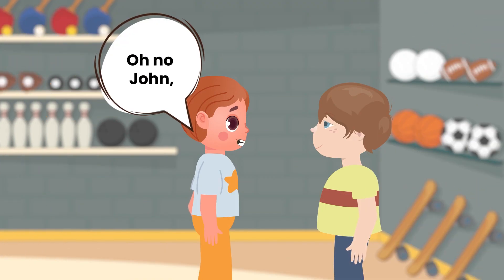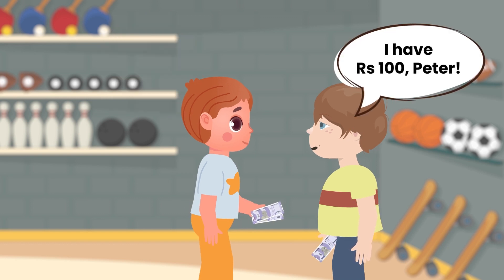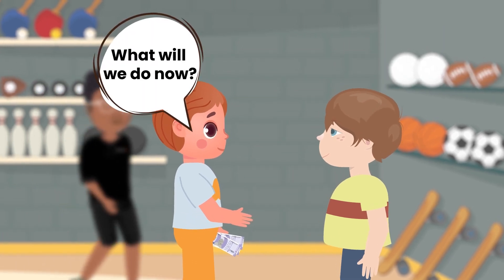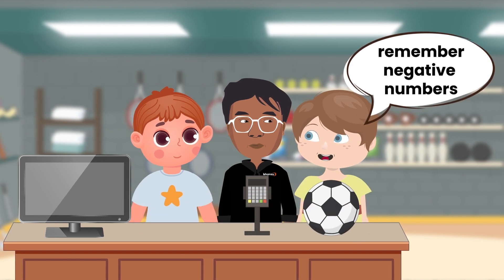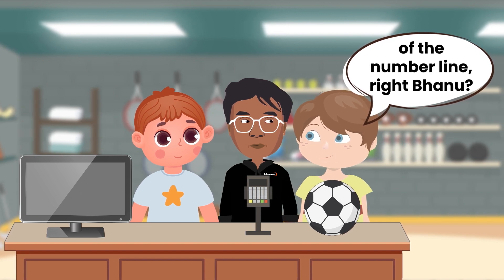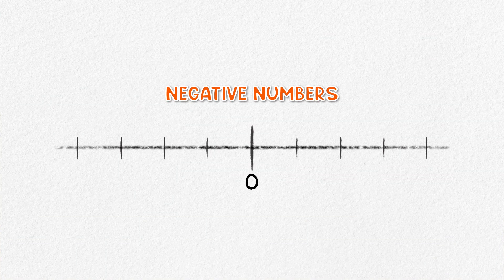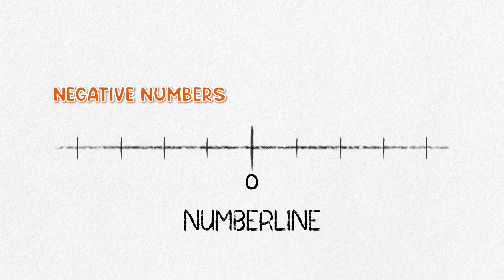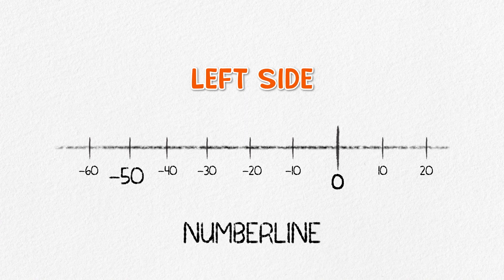What are Integers in Math ? Negative Number System | Grade 1-4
Do you like Football? Bhanu, John, and Peter are back to help you understand what are integers and how to add or subtract negative numbers on a number line using Football!

Watch the video to learn the basics of integers with fun examples.

👉 Join our nationwide Math Revolution and help your child overcome Math anxiety and think in numbers.